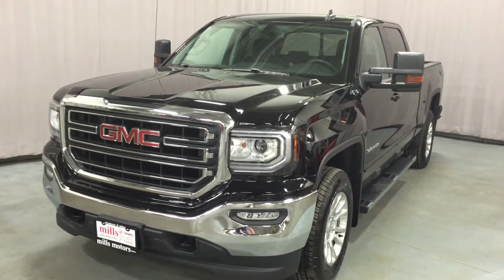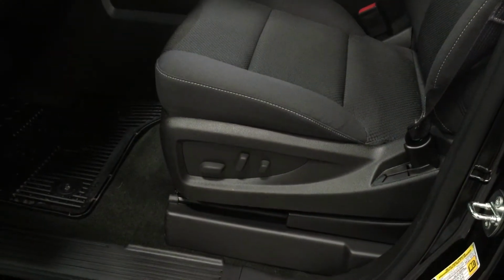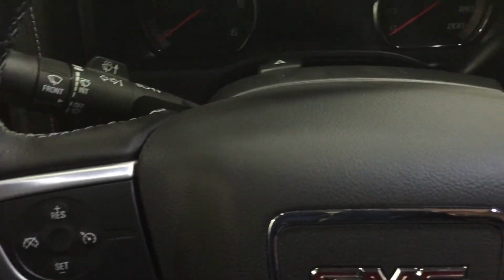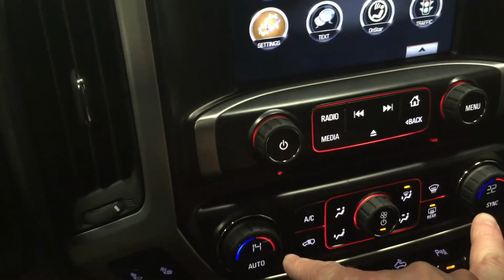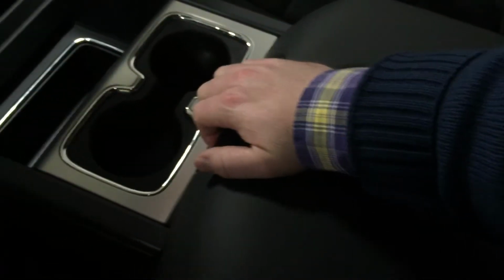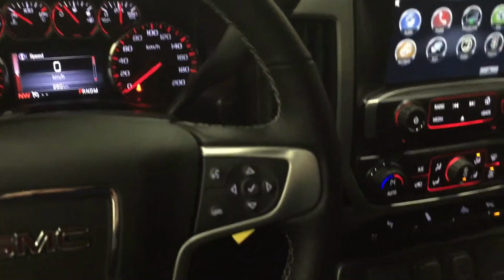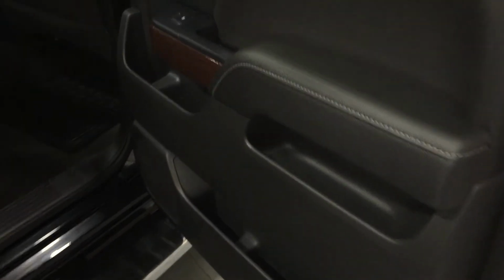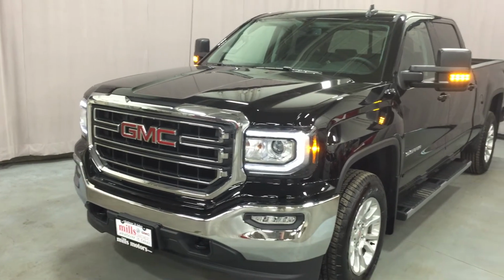2016 GMC Sierra SLE 1500 Crew Cab Camper Mirrors Running Board Oshawa ON Stock #160276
This is a 2016 GMC Sierra 1500 with 6-Speed A/T transmission Black[Onyx Black] color and Jet Black interior color.  This video is recorded and uploaded by cDemo Mobile Inspector

240 Bond Street East
Oshawa Ontario
L1H 7L3